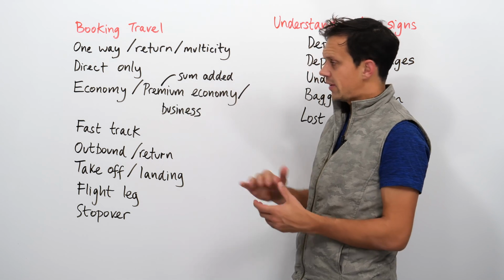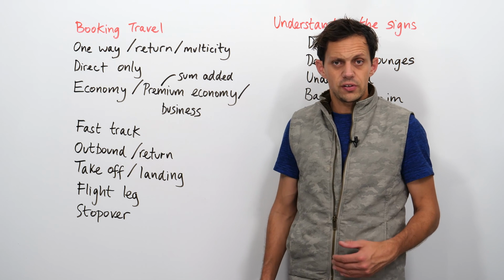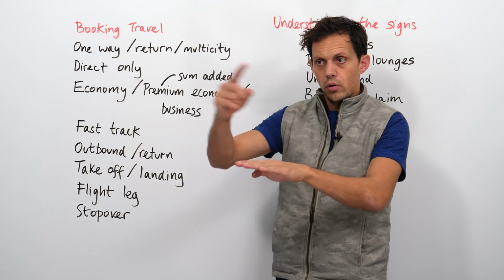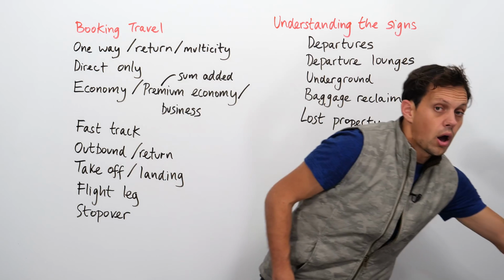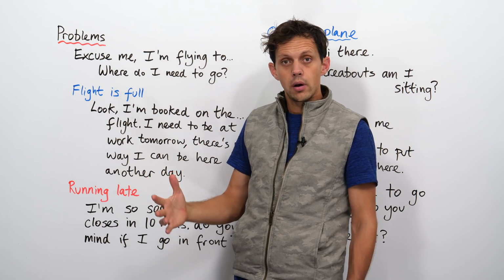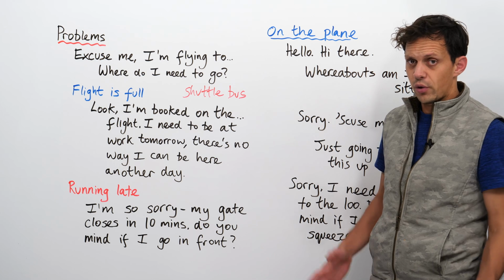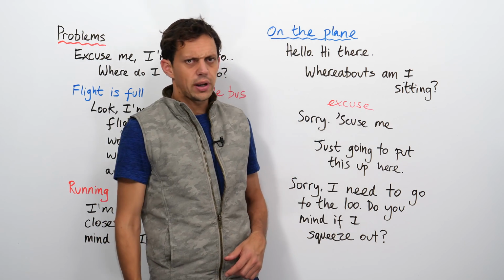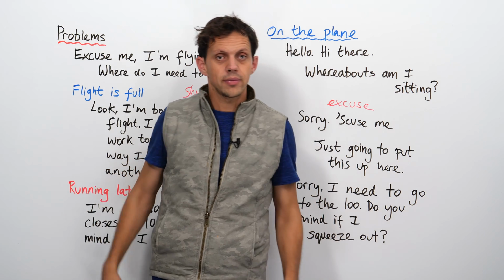✈ TRAVEL ENGLISH: Vocabulary & expressions for the airport ✈️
Flying soon? English is the language of travel. Watch and learn key English vocabulary for travel, airports, and flights. I’ll show you how to make a booking, understand signs, and ask for help. You’ll learn about one-way and return tickets, the departure lounge, takeoff, landing, shuttle buses, stopovers, and lost property. I’ll also teach you how to solve problems if your flight is full, you’re late, or need assistance on the plane. Learn now, relax, and travel in peace.

In this lesson:
0:00 English for the Airport
0:53 Vocabulary for booking travel
5:58 Common airport signs
8:20 Problems at the airport
11:15 Common sentences for your flight